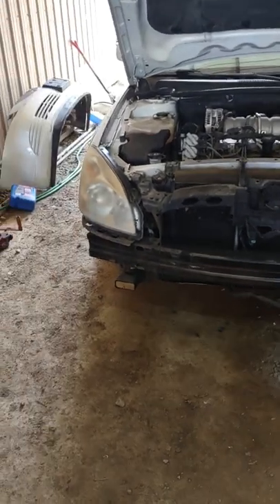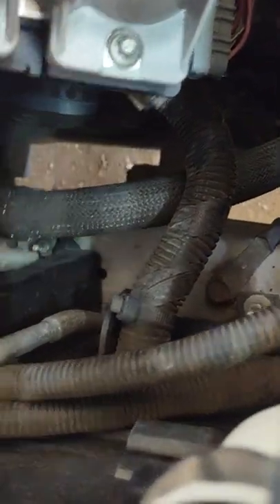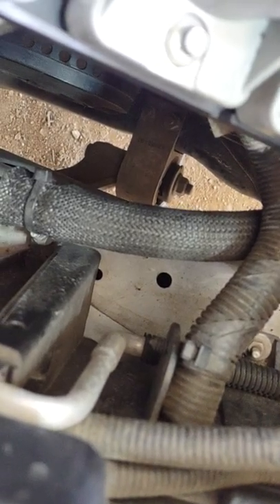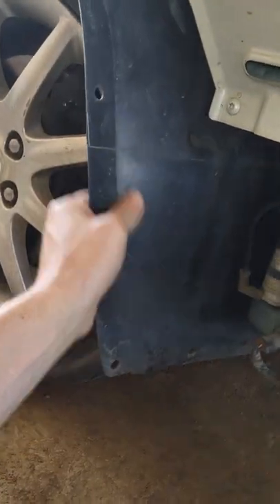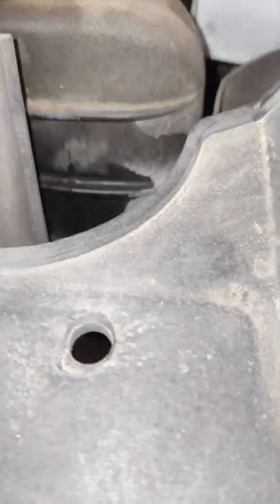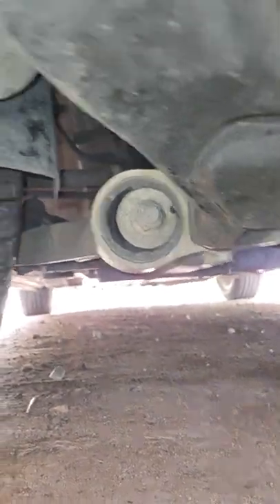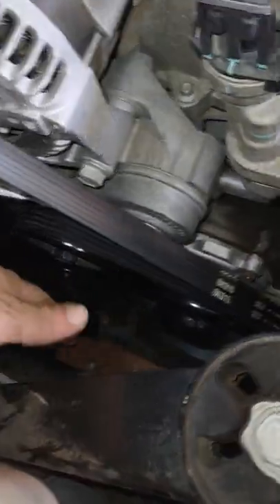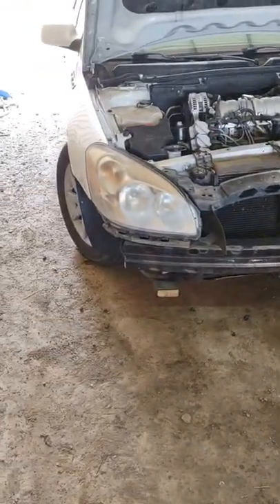hi all working on a 2008 buick lucerne cxl